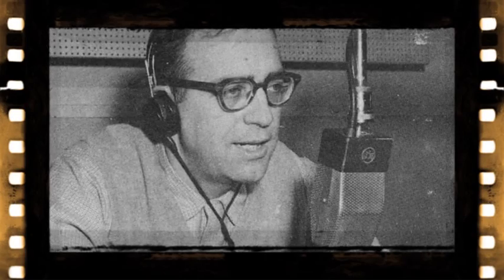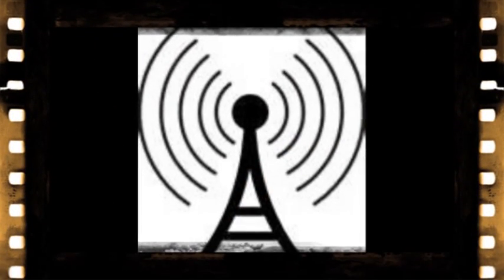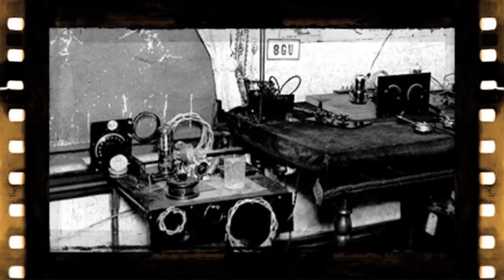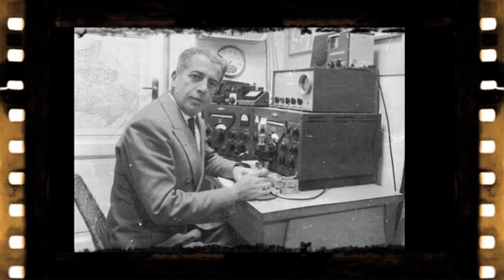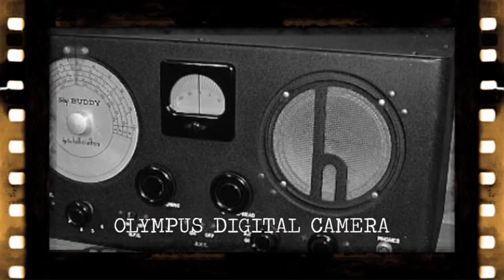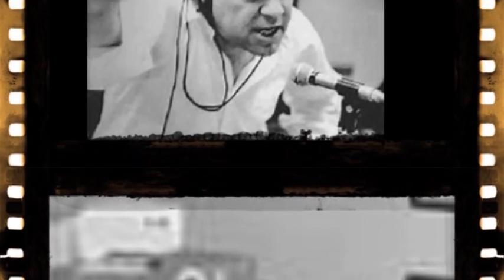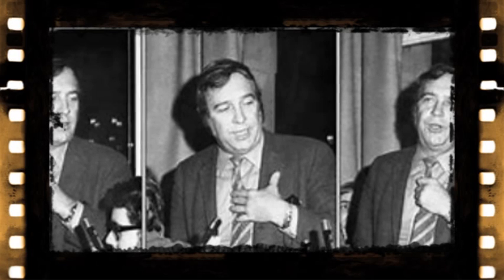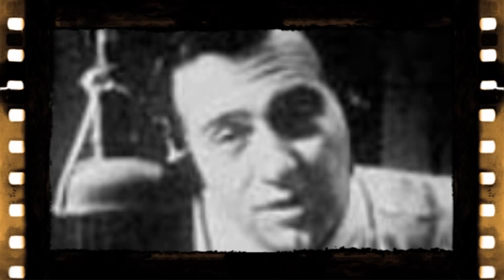Jean Shepherd WOR Radio Hamfest Raffle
Kid story about attending his first Ham Radio Hamfest and the Big Raffle.  From a WOR Radio show that was syndicated about 1975.
A few audio dips.